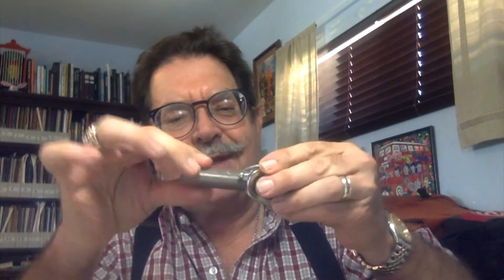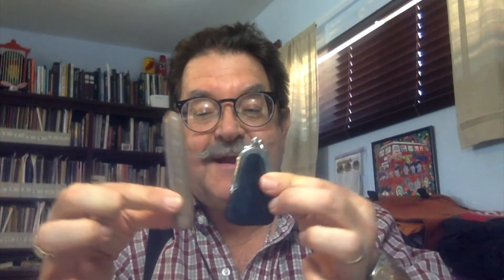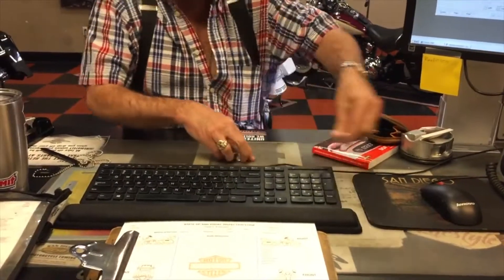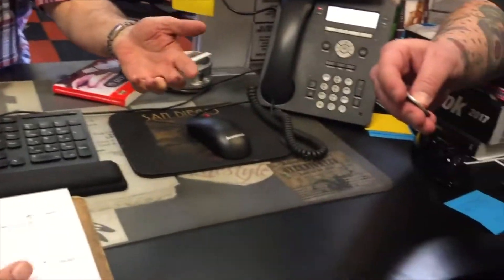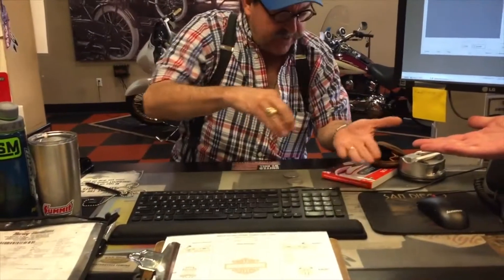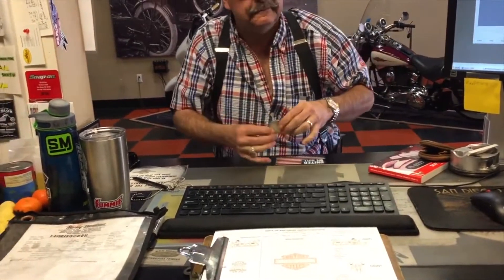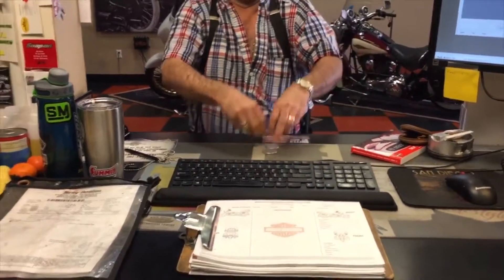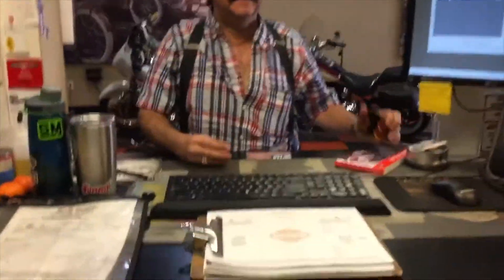Godfrey Biker Magician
: Godfrey the Magician performs magic for the staff at San Diego Harley-Davidson